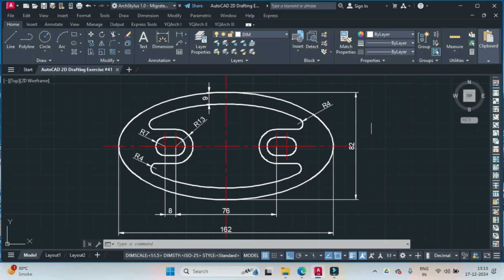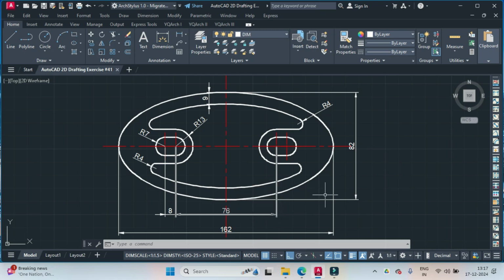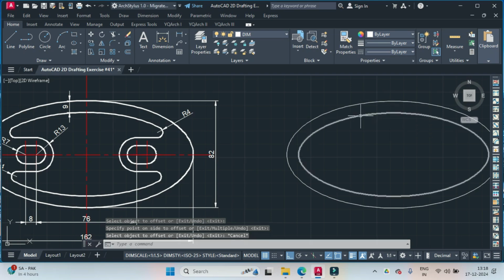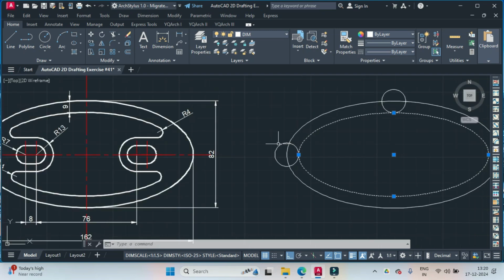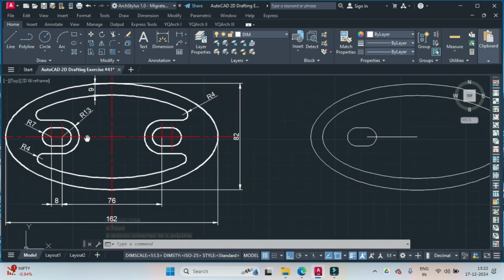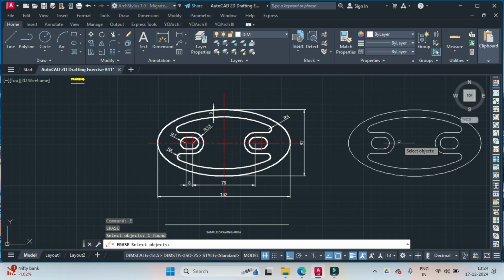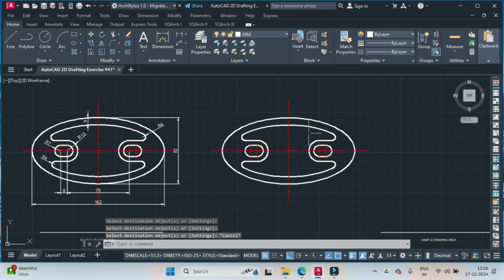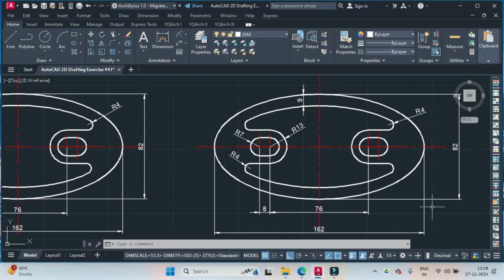41. AutoCAD 2D Drafting Exercise #41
41. AutoCAD 2D Drafting Exercise #41
Link to download the practice file